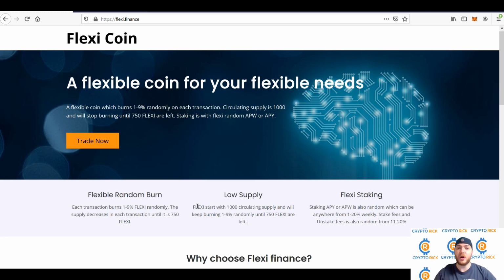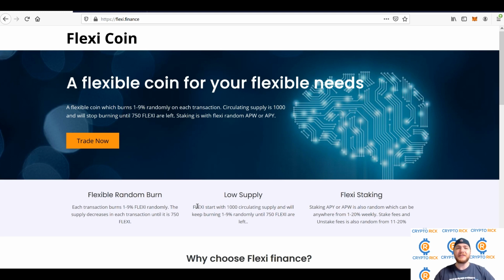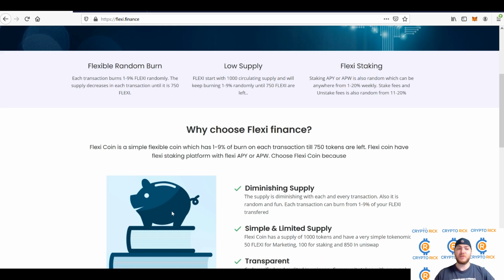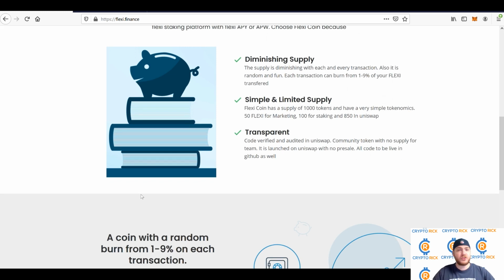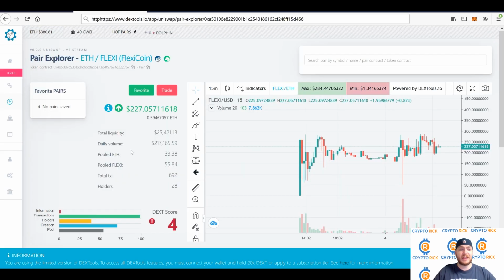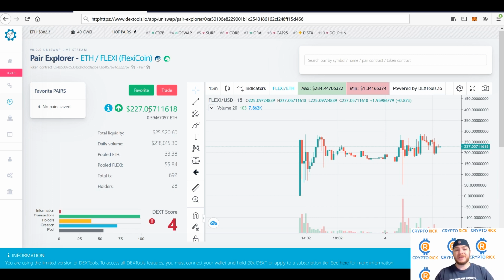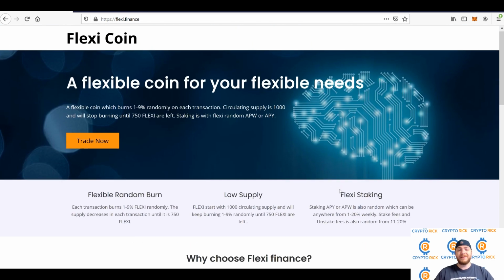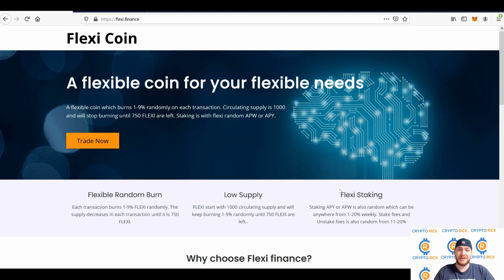Flexi.Finance Review - HUGE 10X+ Opportunity! Less Than 24 Hours Old! BTC Giveaway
Join My Official Telegram Group for Early Access and Many Giveaways!